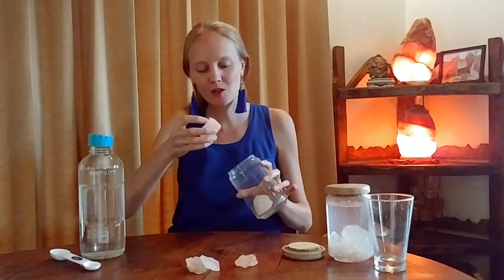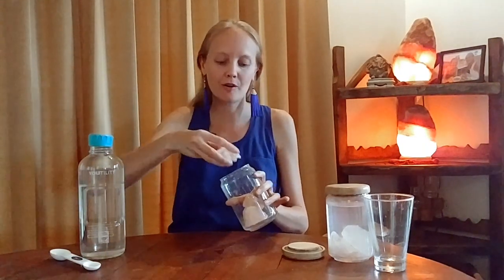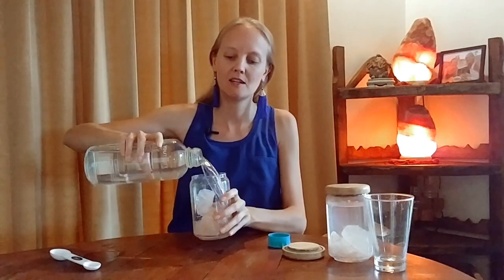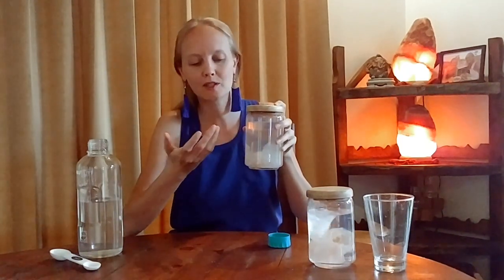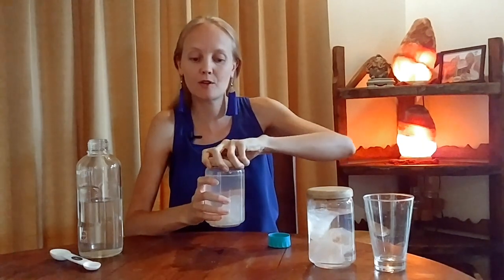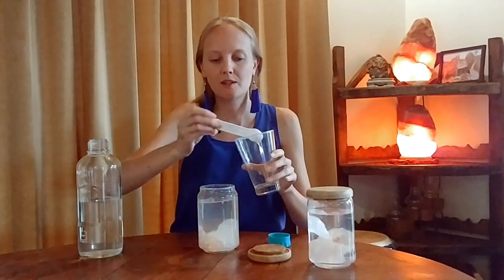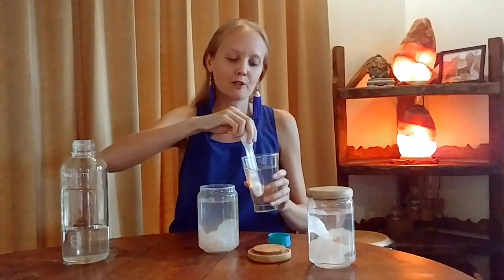How To Make & Drink Himalayan Salt Sole Water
Making your own Himalayan Salt Sole Water is quick and easy, and allows you to gift yourself a pure, healthy, high-vibration substance every day.

Step 1: Add a few chunks of Himalayan Pink Salt to a glass jar.
Step 2: Fill the jar with clean filtered water.
Step 3: After 24 hours, the water will be completely saturated with Himalayan Salt, and now it is Himalayan Salt Sole Water.

Once you have made your own Himalayan Salt Sole Water, I recommend adding 1 teaspoon to a glass of filtered water and drinking every morning when you first wake up (at least 30 minutes before your first meal, while you have an empty stomach). This practice will gently detoxify your digestive system, urinary system, skin and body from toxins and chemicals accumulated daily and built up over years. As a regular morning practice, drinking a glass of water with Himalayan Salt Sole will give your body trace minerals (potassium, phosphorus, zinc, magnesium, iron, calcium sulfate and more), help your cells to absorb water and keep you hydrated, balance your body pH by neutralizing acidity, and help cure inflammation in your body (a main cause of illness). Drink your glass of water with Himalayan Salt Sole mindfully (rather than gulping it down) to ensure your cells fully assimilate the water and minerals. Many people are dehydrated simply because they drink their water too quickly.

As you use the Himalayan Salt Sole Water, add more water and repeat the process. When you reach a point where all the Himalayan Salt is dissolved, add more Himalayan Salt to the jar to continue making Himalayan Salt Sole Water.